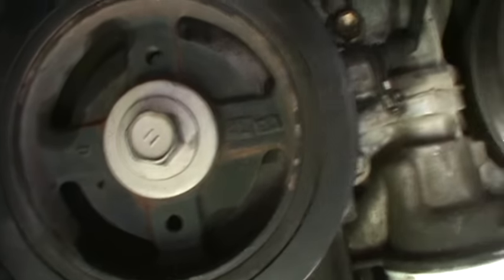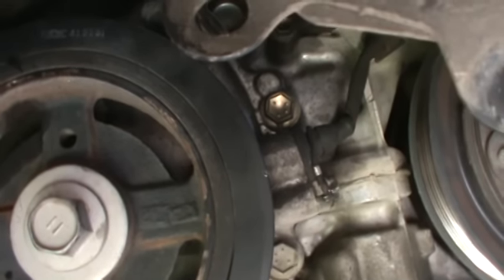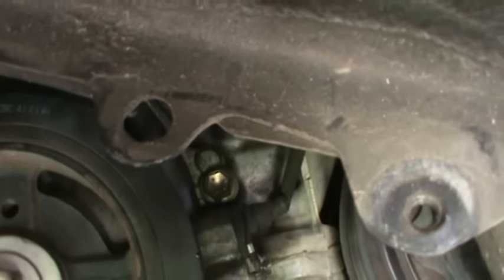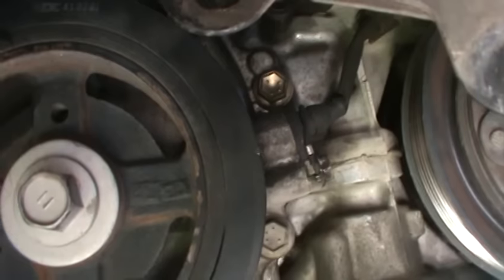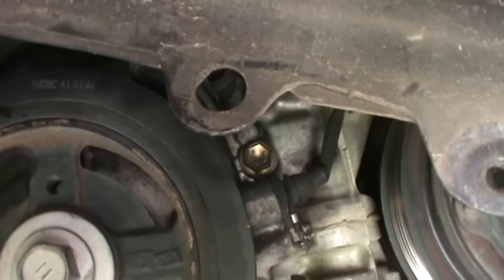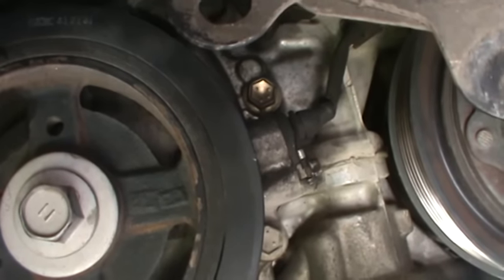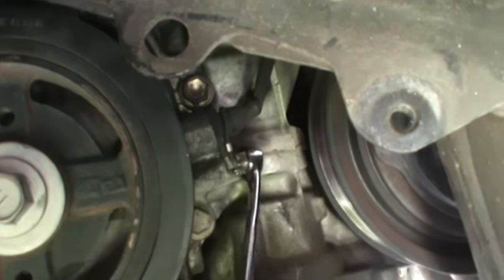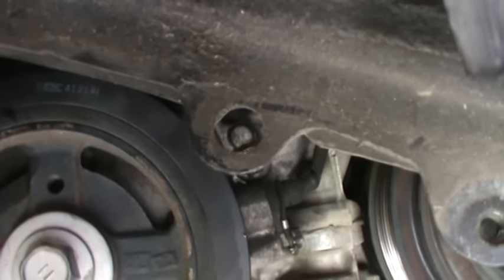Crank Shaft Position Sensor (Common Location)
I intend to make a video for all the sensors a vehicle has with different vehicles as they come along in hopes of helping someone.